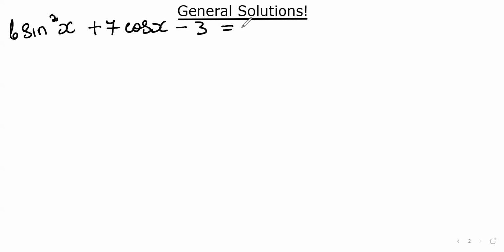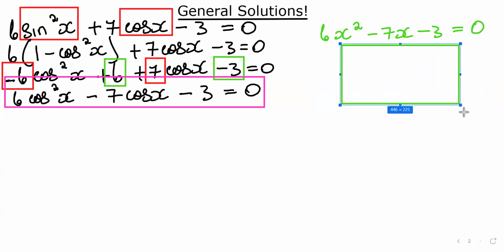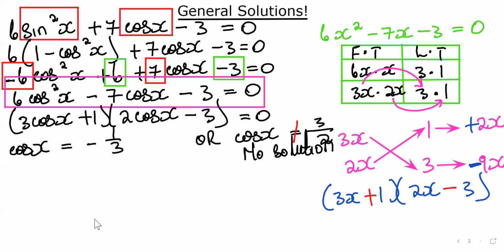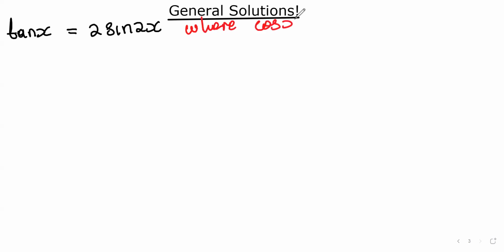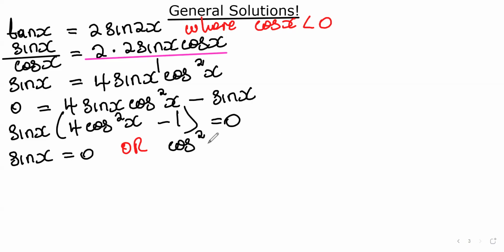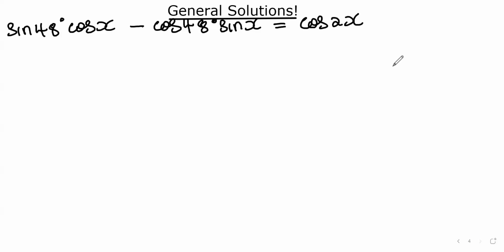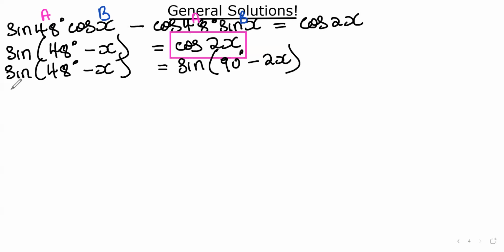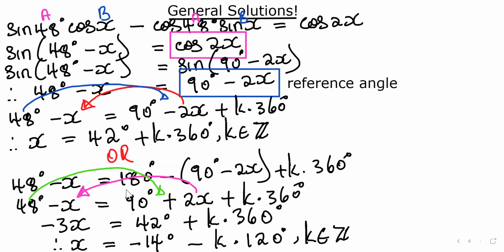General Solutions Grade 11 and 12